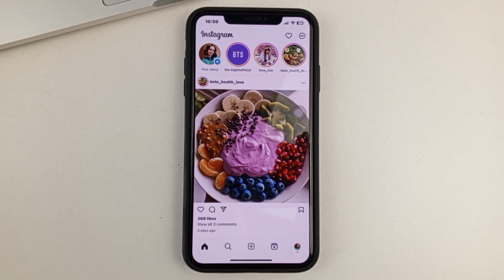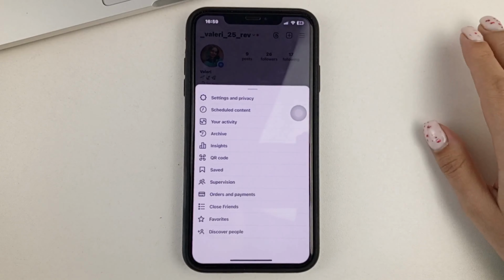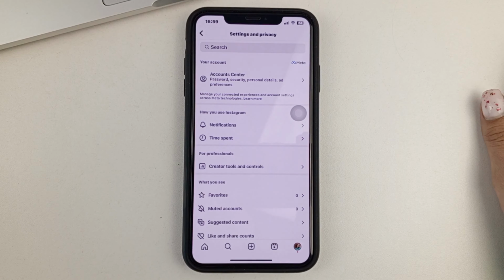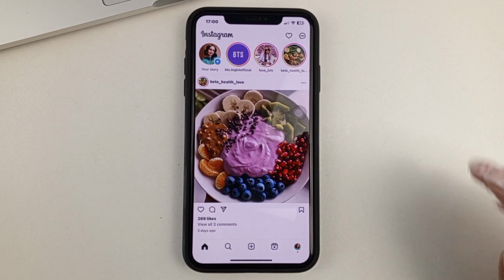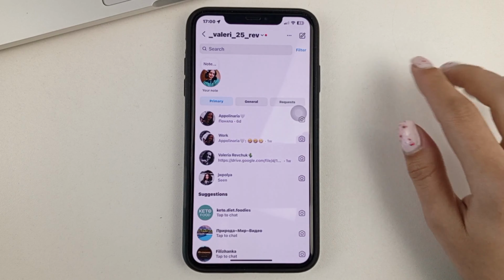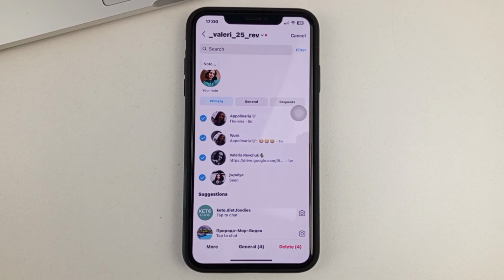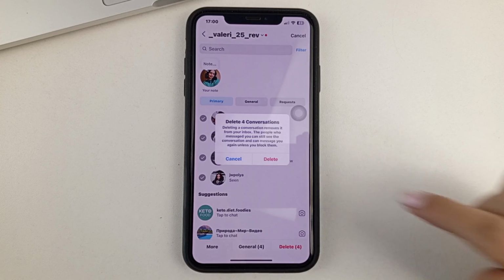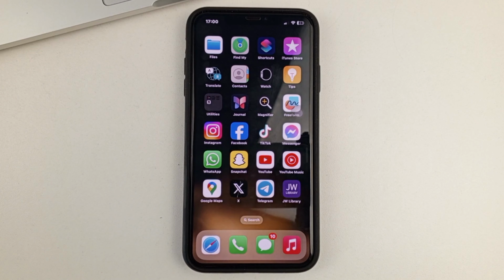How To Delete All Instagram Messages At Once - Full Guide